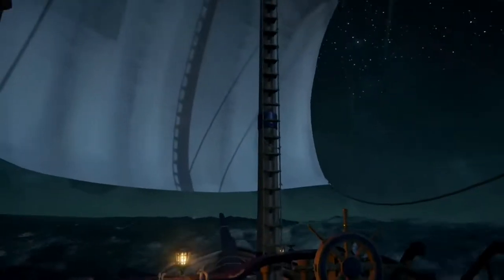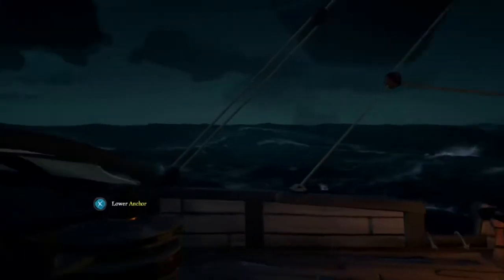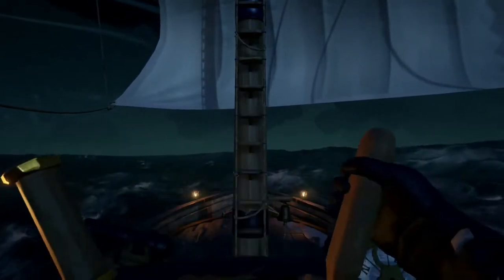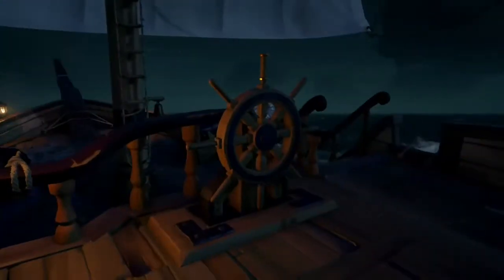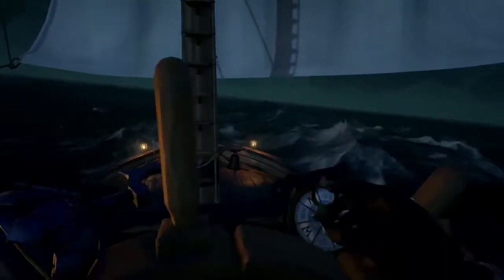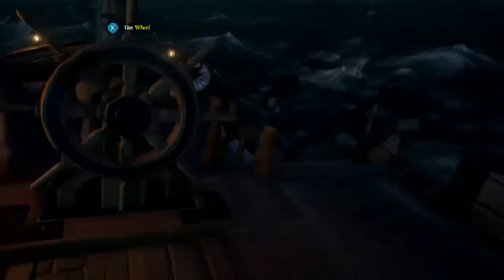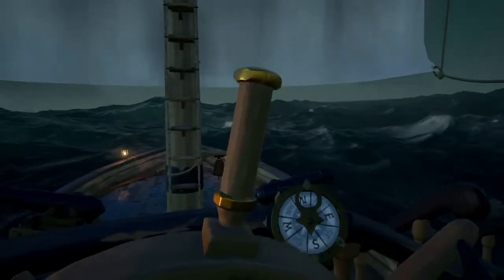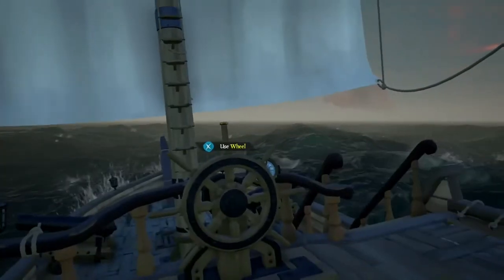Sailing 101: Handling Tips (bad mic)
Make the wind bend to your will!